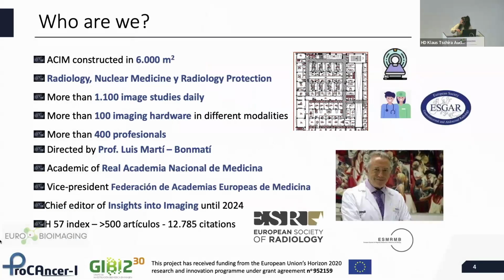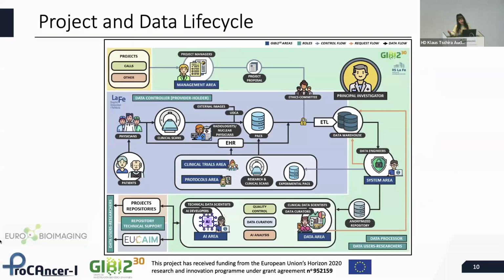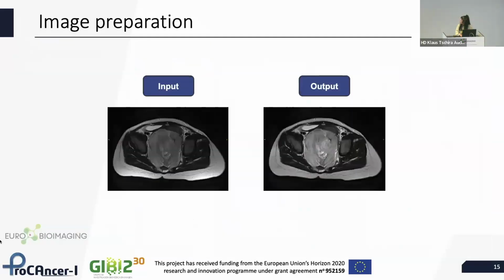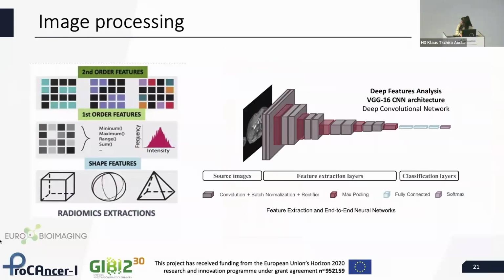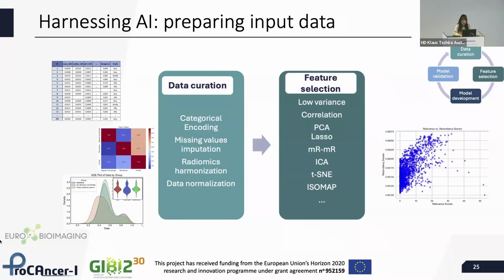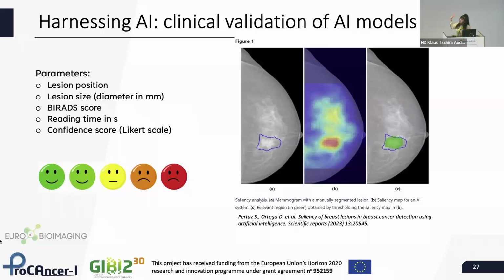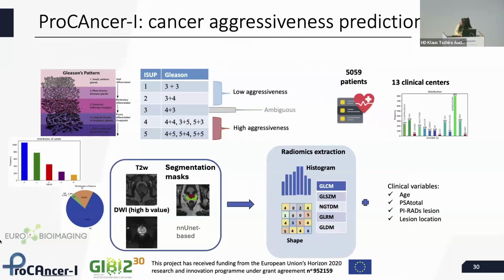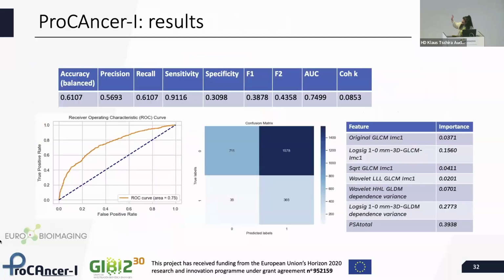Aikaterini Vraka - Harnessing AI for Medical imaging: Insights from the ProCAncer-I project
Presentation at the Euro-BioImaging All Hands meeting 2025 from Aikaterini Vraka, Valencia Node